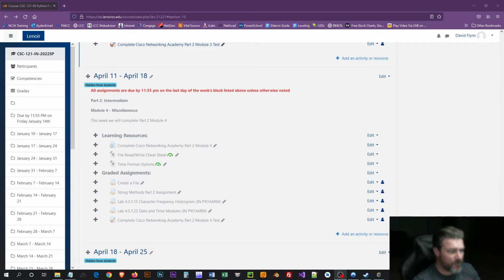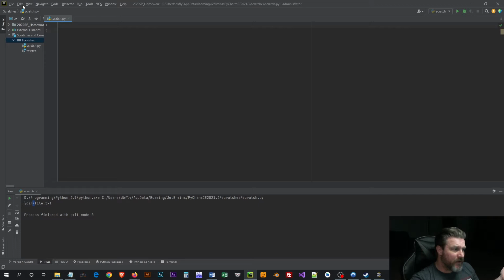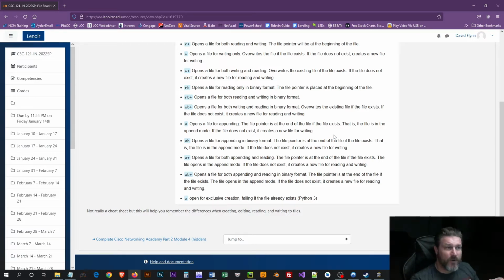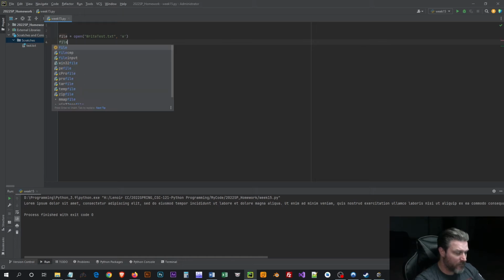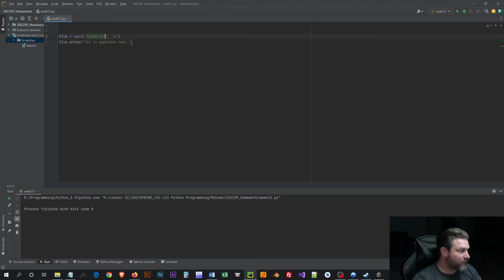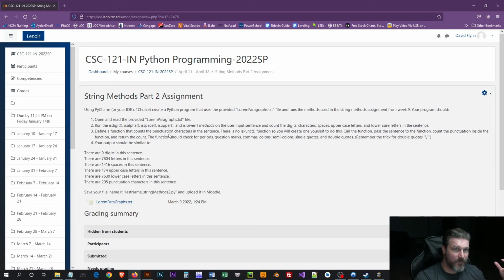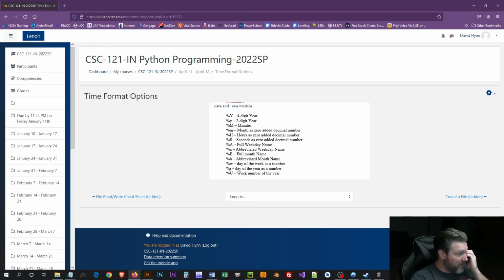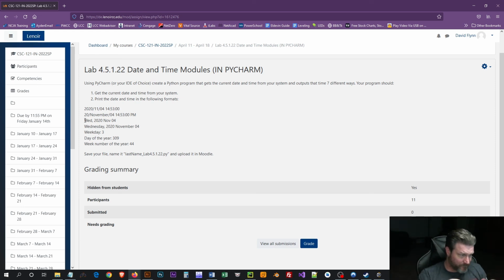CSC-121 Part 2 Module 4